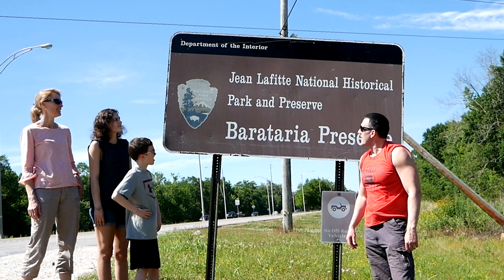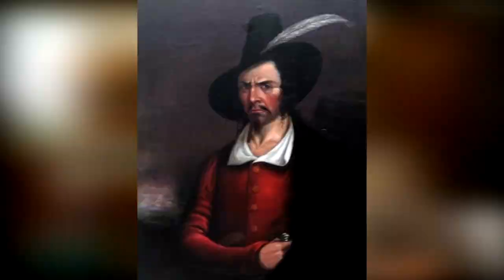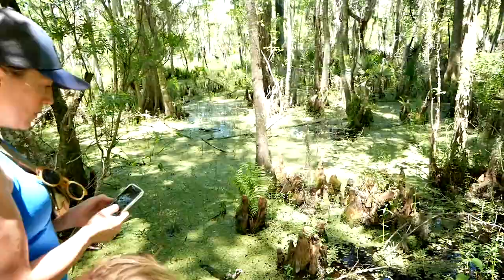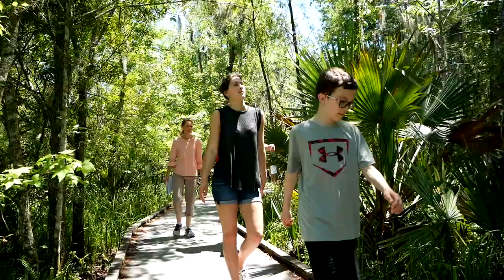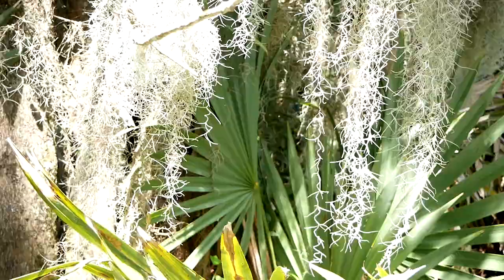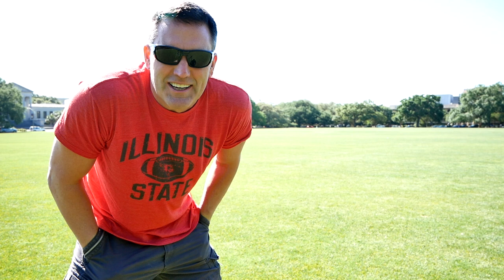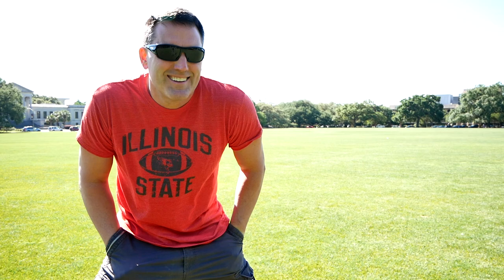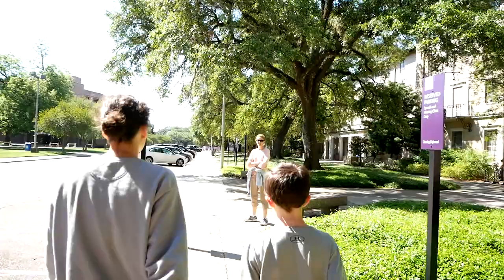Jean Lafitte National Historical Park | Life in the Bayou of Louisiana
Jean Lafitte National Historical Park is composed of six sites that are scattered across southern Louisiana. Each site is unique in its focus, and they all reflect the unique culture of this area in the Mississippi bayou. This video will show our time at one of those sites called the Barataria Preserve (just 17 miles from New Orleans).